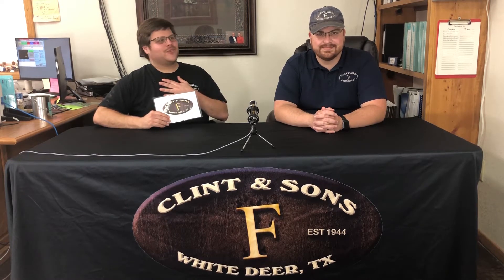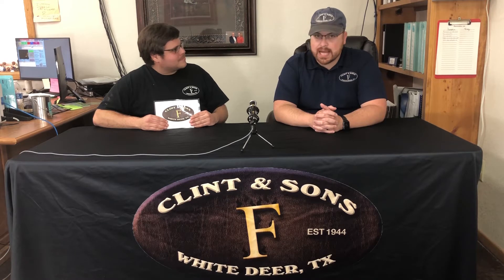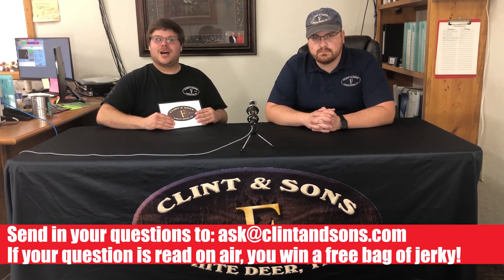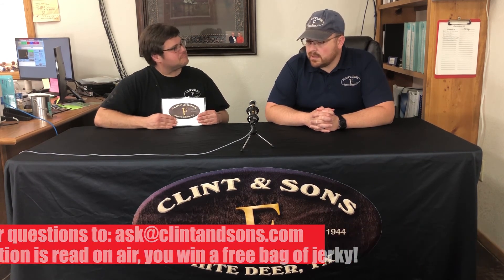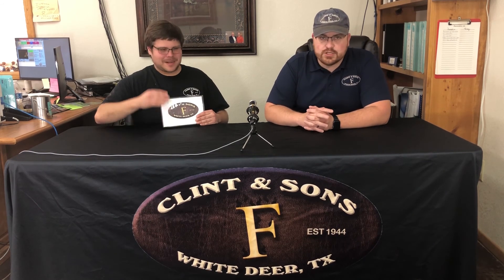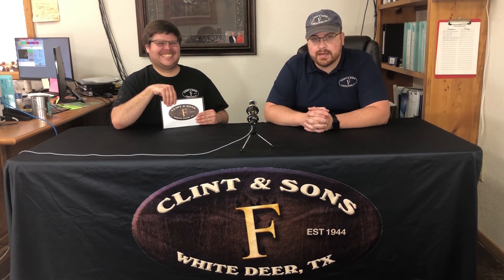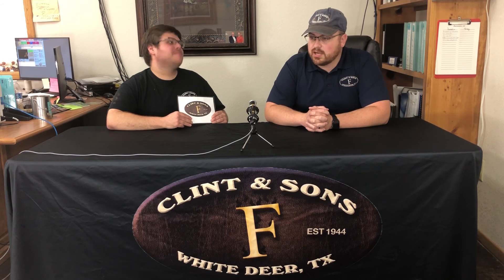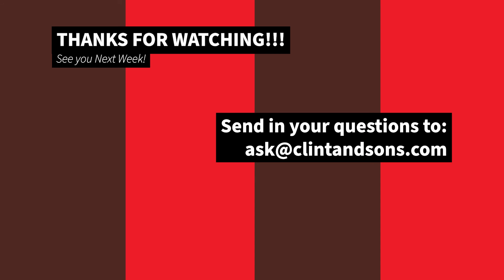Ask Clint & Sons [Episode Fourteen] - Coworkers Ask Questions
It's Ask Clint & Sons!
This is our fourteenth episode of "Ask Clint & Sons!" where WE answer YOUR questions!
This week fellow coworkers ask questions and it's all about jerky!

Try our featured product!